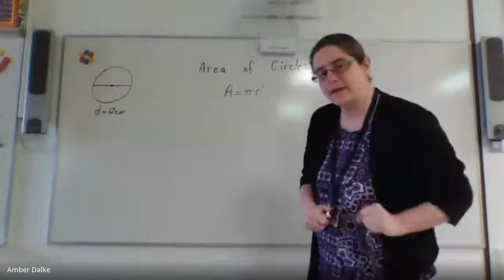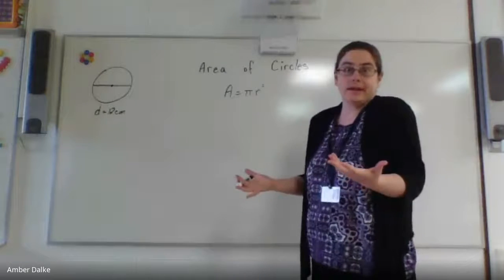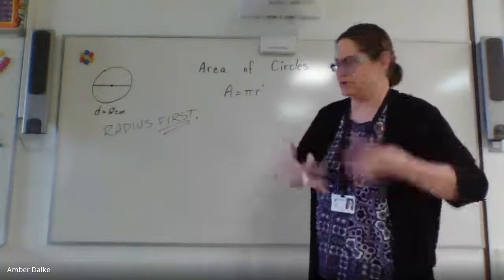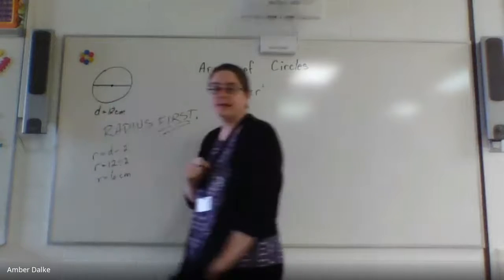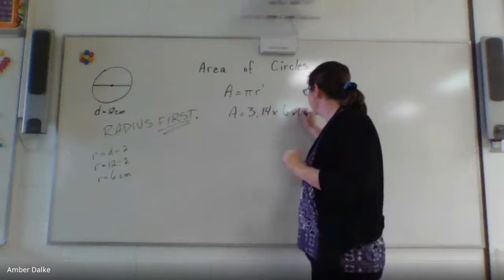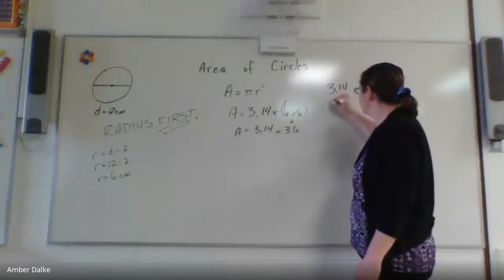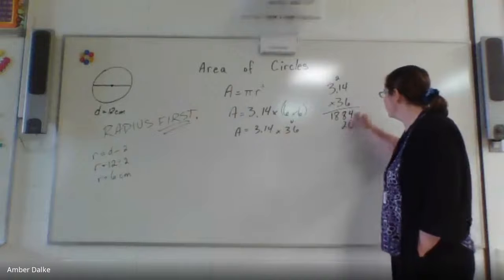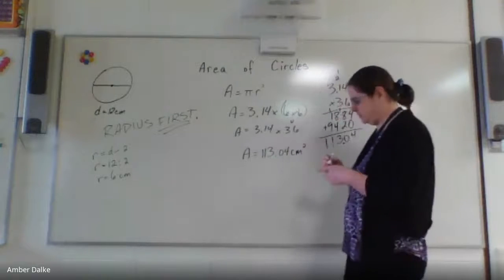8 3B Area of Circles